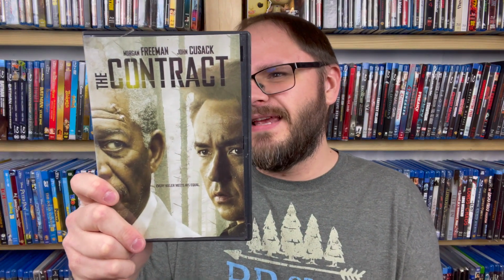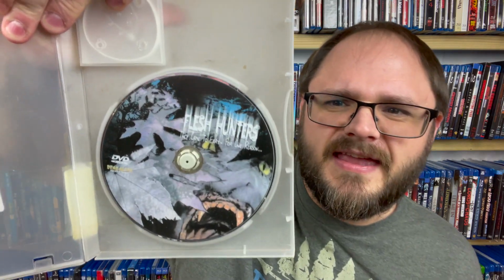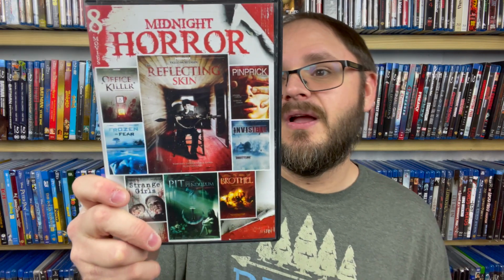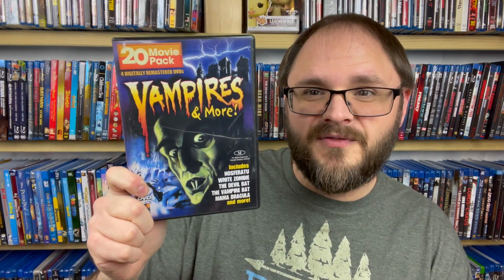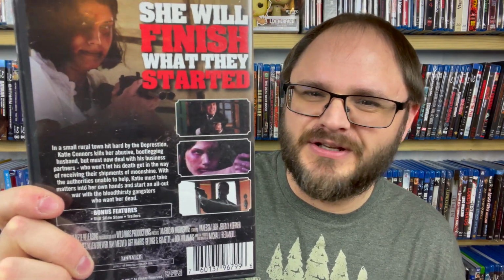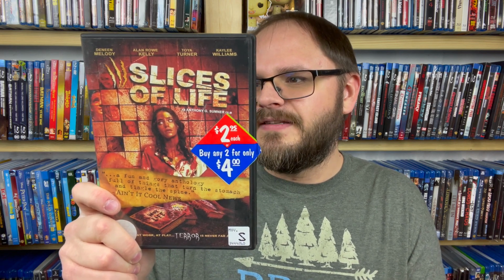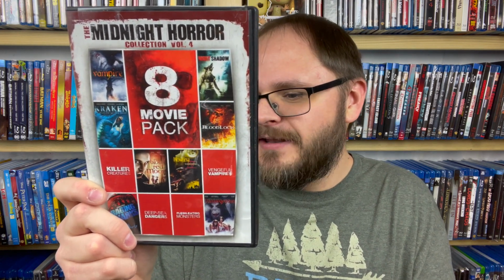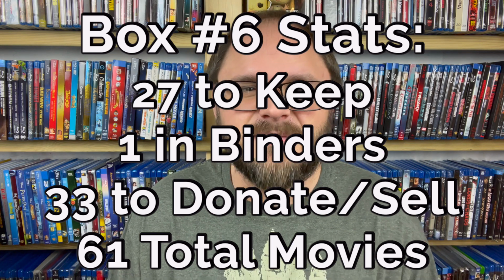I "Inherited" a Complete (500+) Movie Collection...So Let's Unbox It! | Box 6 (of 12)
This is such a crazy situation, but I have been gifted an entire movie collection. I explain the story a bit in the first video of this series, but essentially: my wife's previous employer's husband passed away in 2018, and he happened to be a huge movie collector. She found out that I was a collector as well, and reached out to see if I would be interested in taking his collection...and OF COURSE I WAS! She then proceeded to bring over a DOZEN boxes of movies, most of them horror.

My guess is that there is at least 500 movies included, but there are more likely closer to 750...either way, I want to find out what's in these boxes with you! This is the fifth part in what will be a long series of unboxing this brand new (to me) movie collection!

(Please be warned that this will have non-media related posts, but is a lot more active than the Cinefessions handle.)